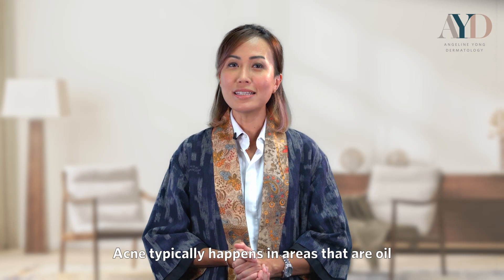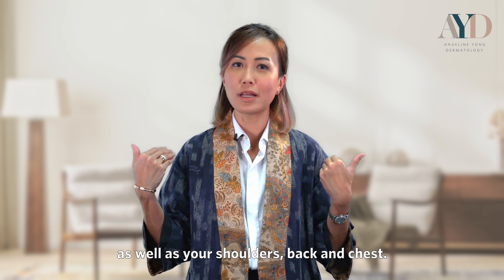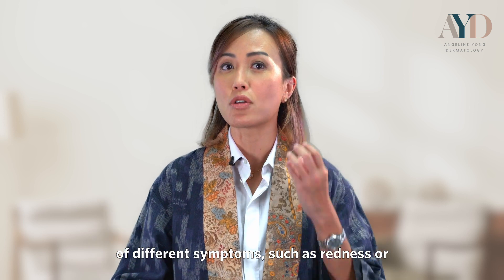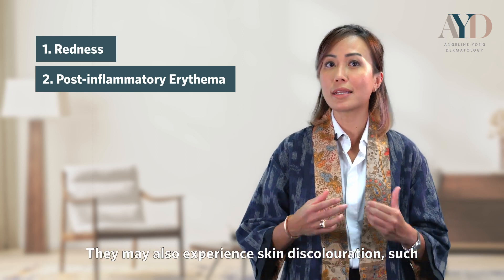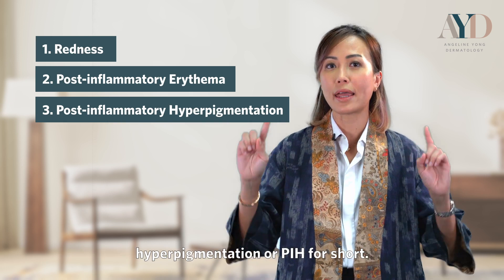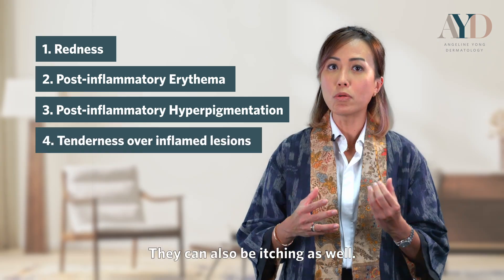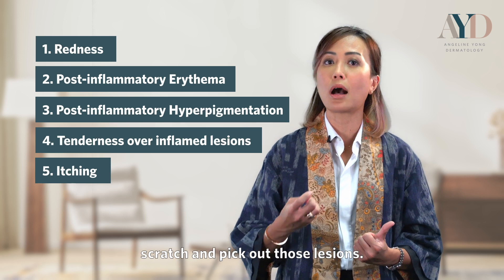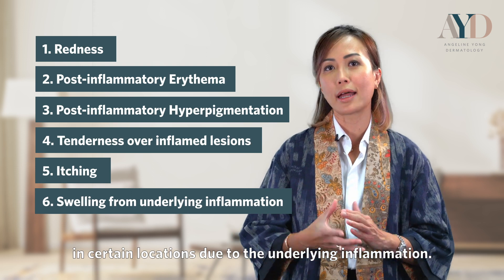Understanding Acne: What is it? | Angeline Yong Dermatology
Acne occurs when your hair follicles are clogged with oil and dead skin cells, causing whiteheads, blackheads, or pimples. Acne can occur in individuals of different age group but it is most common among teenagers.

In this video, Dr Angeline Yong will be breaking down the various aspects of acne so that we can understand this skin condition better. Watch our video to find out more about its symptoms and what causes it.

00:00 Introduction
00:30 What is acne?
01:23 What are the different kinds of acne?
05:12 What are the symptoms of acne?
06:03 What causes acne?
08:01 Factors that may aggravate acne.